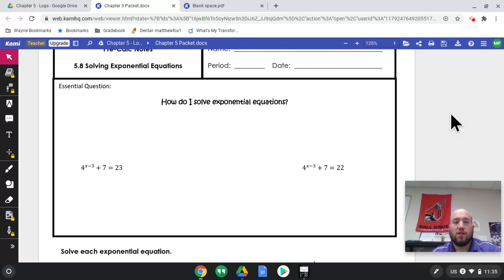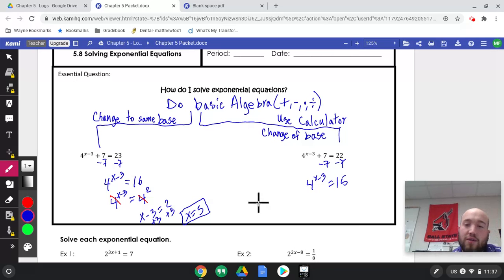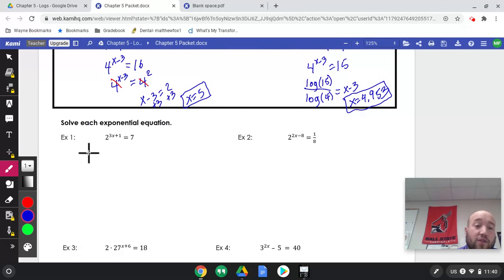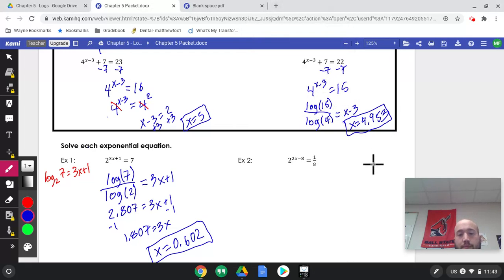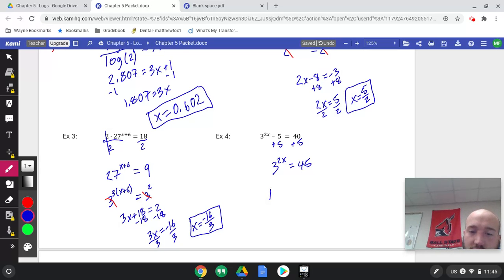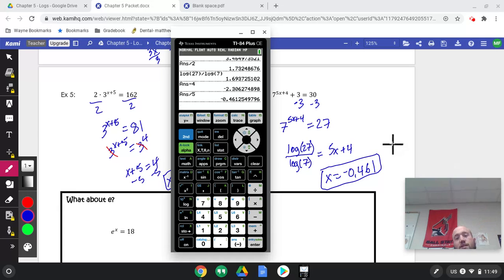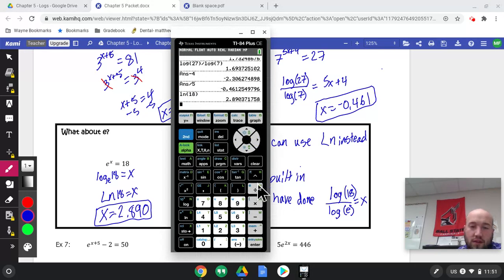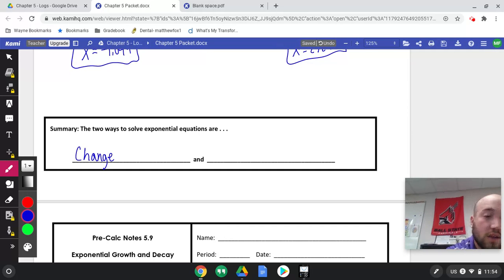Pre Calc: Ch 3.6 Solving Exponential Equations - December 9, 2021